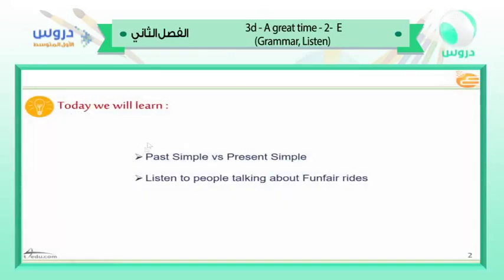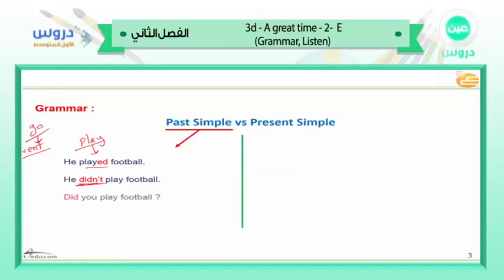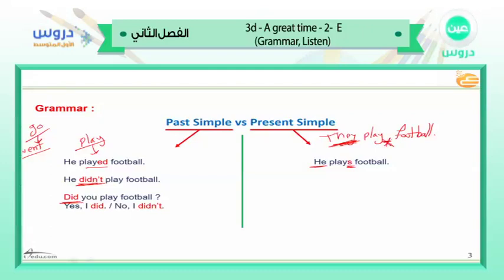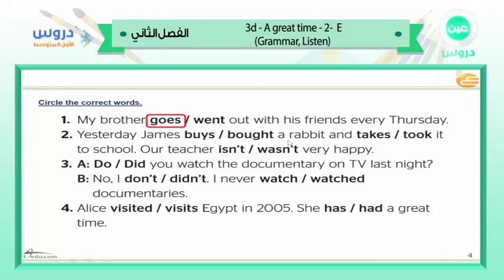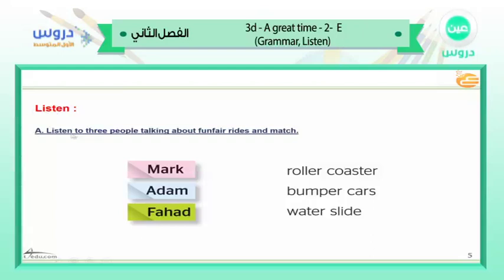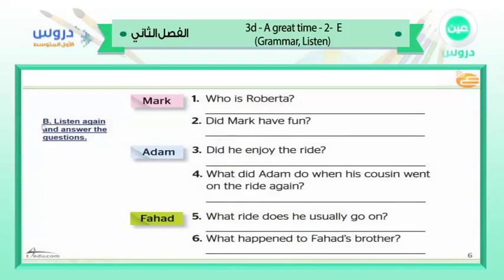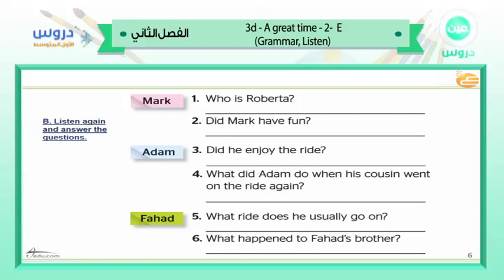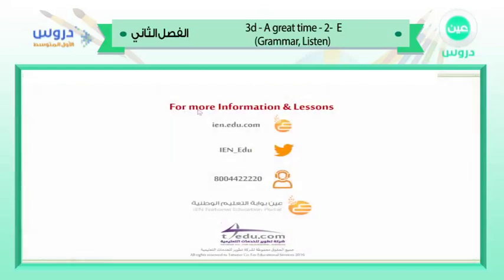الاول المتوسط| الفصل الدراسي الثاني 1438/ انجليزي | 3d-a great time-2-e